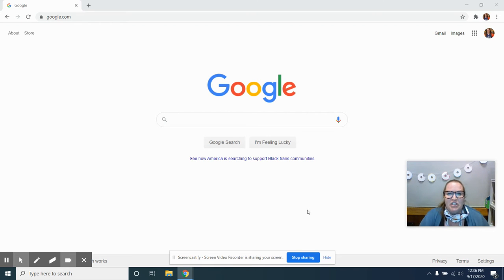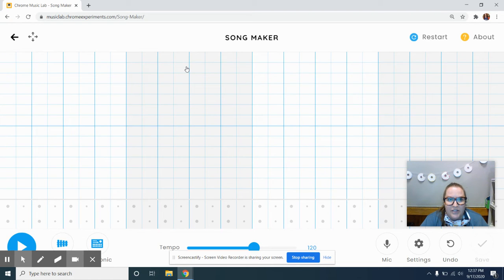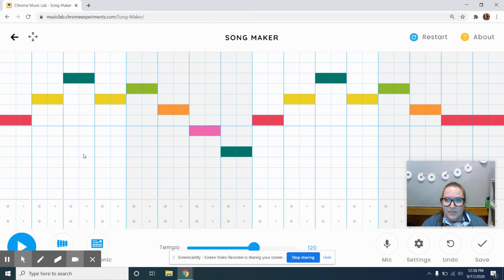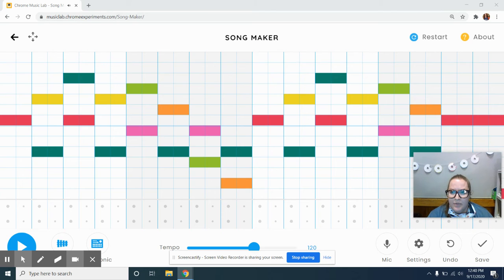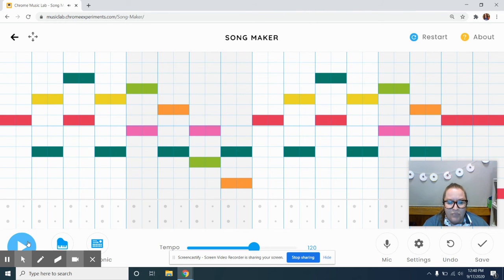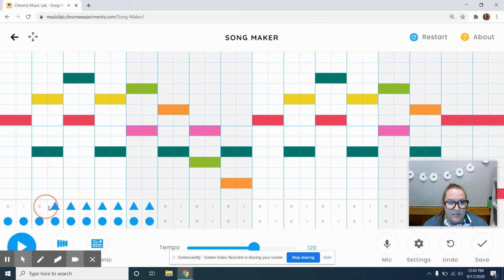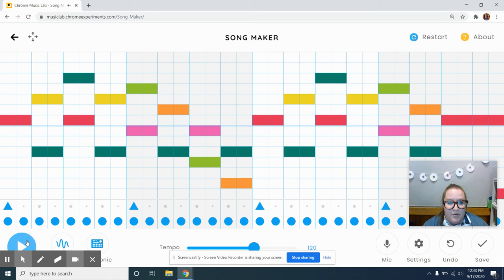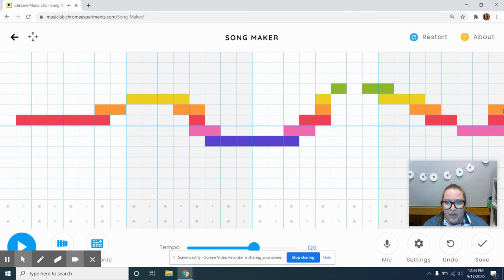Maney's Music - Chrome Music Lab, Song Maker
Video tutorial on how to use Chrome Music Lab's Song Maker to create music!